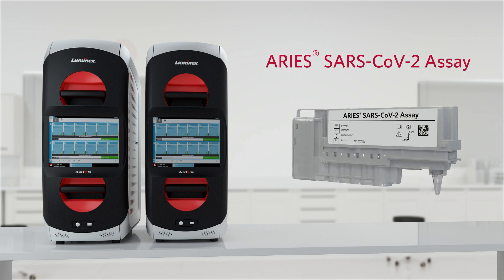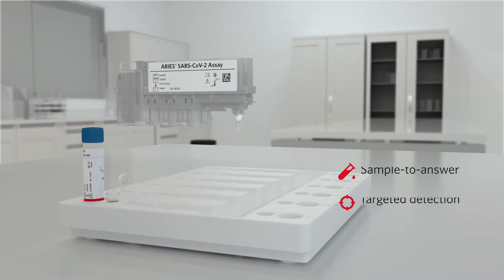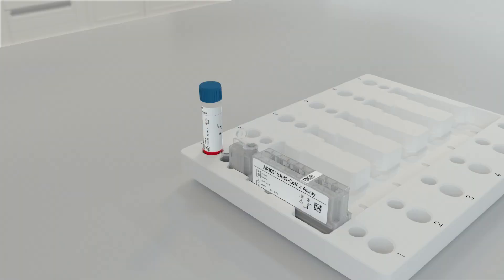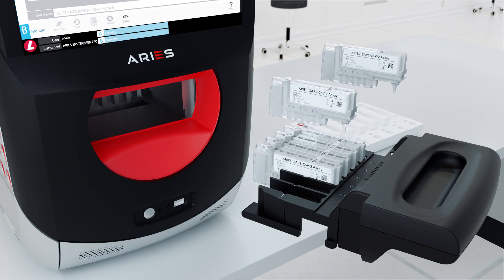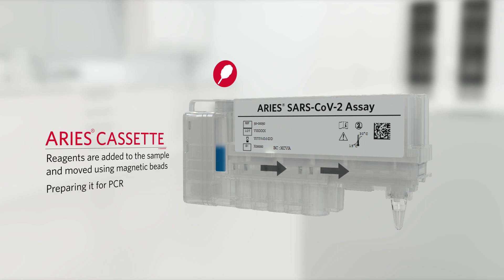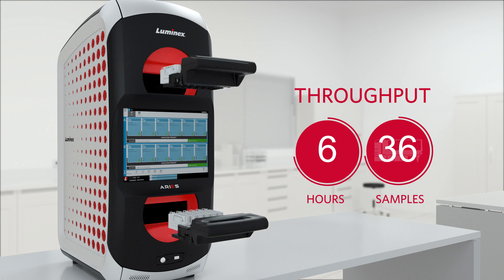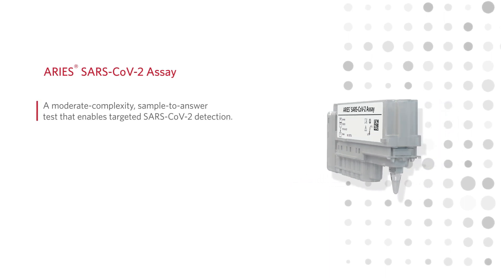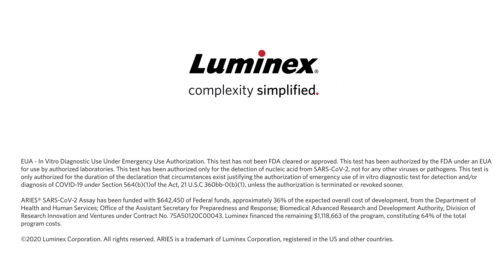ARIES® SARS-CoV-2 Assay Workflow (EUA)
In response to the global outbreak of the novel coronavirus disease, Luminex has developed and received Emergency Use Authorization for the ARIES® SARS-CoV- 2 Assay.

Designed for use on the ARIES® System, the ARIES® SARS-CoV- 2 Assay is a moderate-complexity, sample-to-answer test that enables targeted SARS-CoV-2 detection. The ARIES® SARS-CoV- 2 Assay uses two genes to detect SARS-CoV-2. The human RNAse P gene serves as an internal control.

ARIES® consolidates the assay steps into a single workflow and reduces turnaround time with STAT and random batch testing.

The steps to run the ARIES® SARS-CoV-2 assay are simple.
To begin, scan the sample tube and the ARIES® cassette barcodes, which matches the sample to the cassette. Next, pipette the sample into the cassette and close the cap. Then, place the cassette into the magazine and insert the magazine into the ARIES® System.

During processing, reagents are added to the sample, and the sample is moved using magnetic microparticles through a series of washes inside the cassette, preparing it for PCR.

PCR amplification and detection take place in the PCR tube at the opposite end of the cassette, where the PCR reagents and primers are located.

The time to result is two hours for up to 12 samples. Up to 48 samples can be run on a single instrument in an 8-hour shift. Test reports can be viewed on the ARIES® touchscreen, or they can be sent to the LIS and printer.
The ARIES® SARS-CoV- 2 Assay is a moderate-complexity, sample-to-answer test that enables targeted SARS-CoV-2 detection by using primers and probes for the ORF1ab and N viral genes, and delivers results in about 2 hours.

EUA - In Vitro Diagnostic Use Under Emergency Use Authorization. This test has not been FDA cleared or approved. This test has been authorized by the FDA under an EUA for use by authorized laboratories. This test has been authorized only for the detection of nucleic acid from SARS-CoV-2, not for any other viruses or pathogens. This test is only authorized for the duration of the declaration that circumstances exist justifying the authorization of emergency use of in vitro diagnostic tests for detection and/or diagnosis of COVID-19 under Section 564(b)(1) of the Act, 21 U.S.C. §360bb-3(b)(1), unless the authorization is terminated or revoked sooner.

ARIES® SARS-CoV-2 Assay has been funded with $642,450 of Federal funds, approximately 36% of the expected overall cost of development, from the Department of Health and Human Services; Office of the Assistant Secretary for Preparedness and Response; Biomedical Advanced Research and Development Authority, Division of Research Innovation and Ventures under Contract No. 75A50120C00043. Luminex financed the remaining $1,118,663 of the program, constituting 64% of the total program costs.